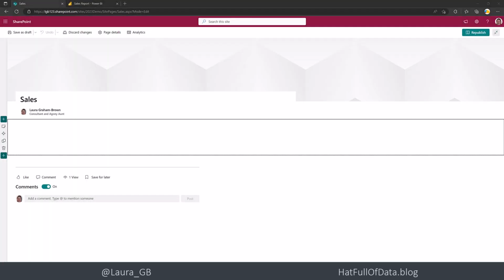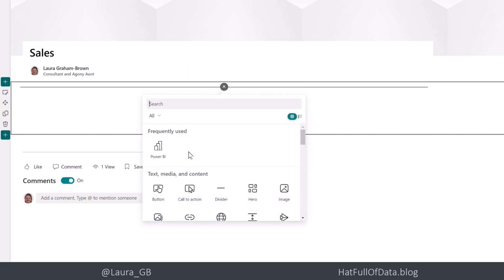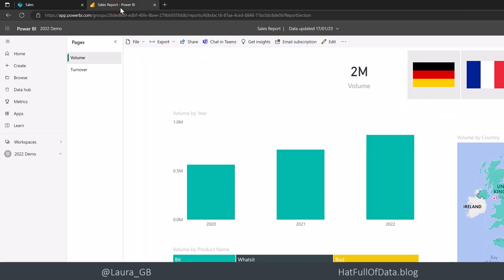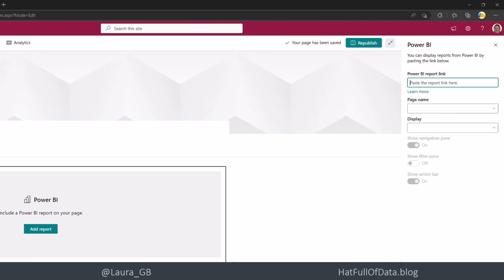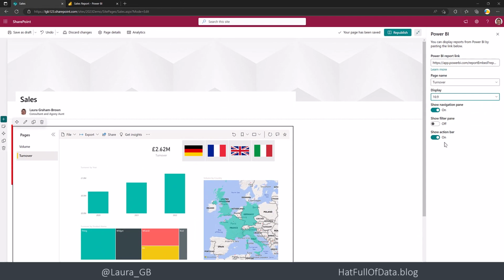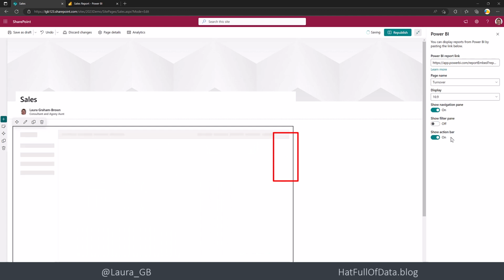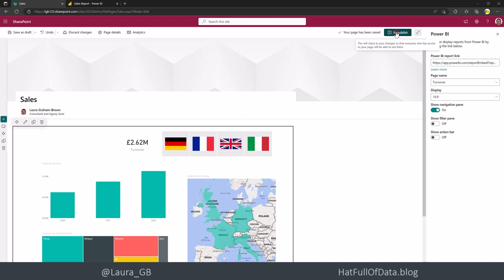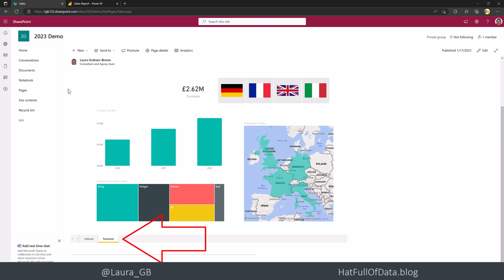Embed Power BI report in SharePoint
How to put a Power BI report into a SharePoint page very quickly with a few clicks.

Page viewers will need a licence or you need to use premium capacity for them to see the report on the page.

00:00 - Introduction
00:19 - Insert Power BI web part in page
00:51 - Get Power BI report link
01:26 - Select options such as Navigation, Filter pane and Action bar
02:39 - Licencing Question!